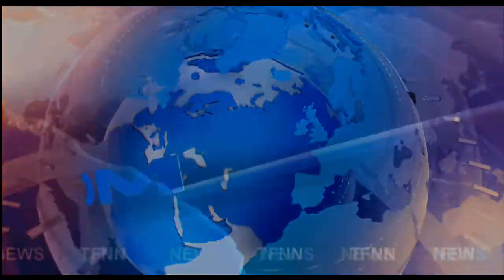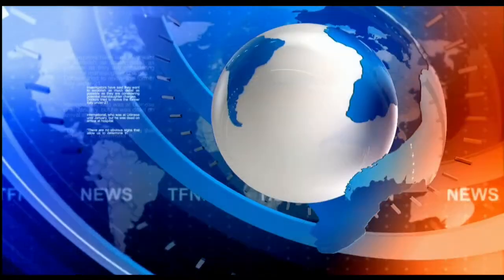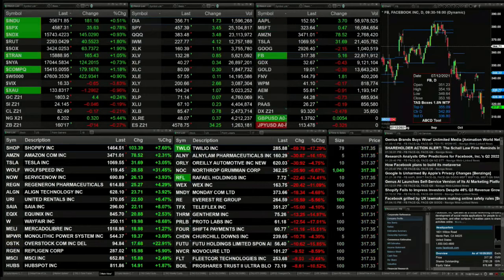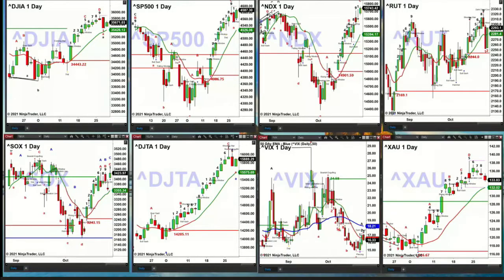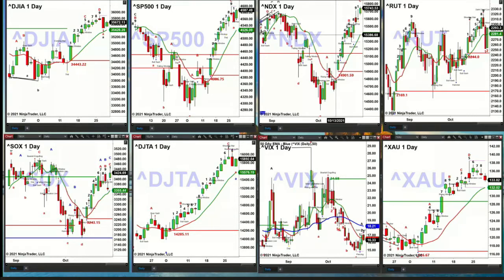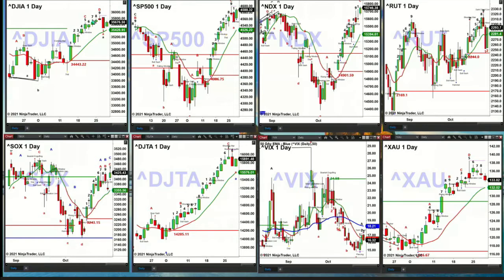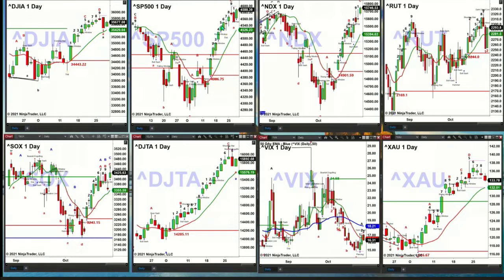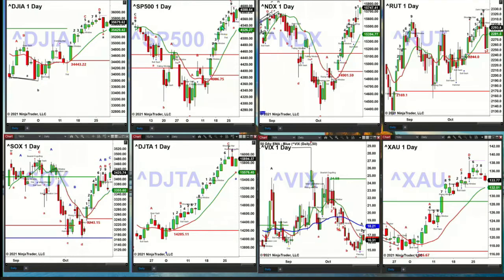October 28th, 2PM ET Market Update on TFNN - 2021